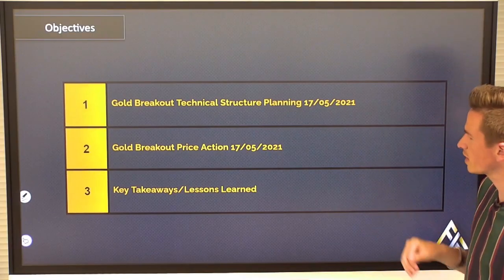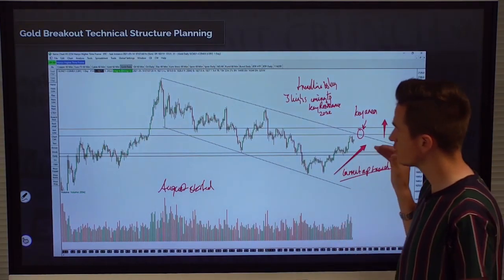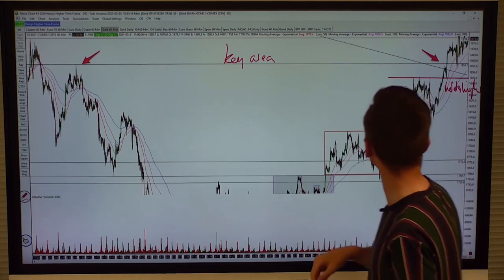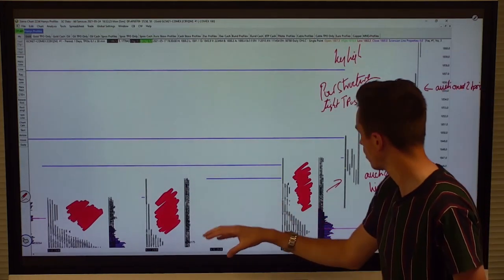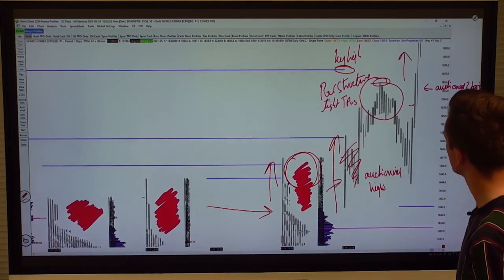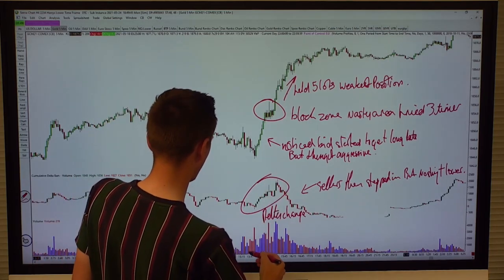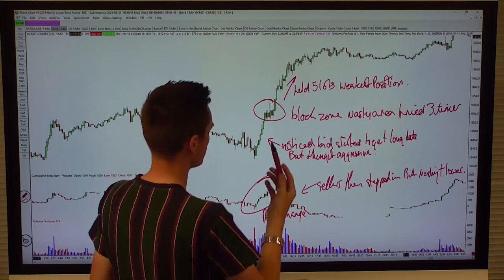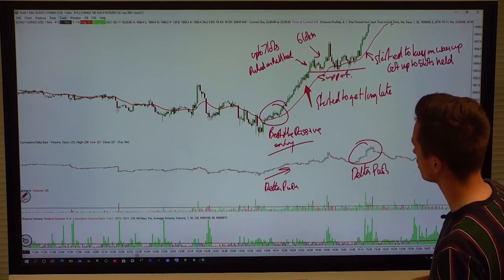Using Order Flow To Get BIG [LIVE TRADING]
In this trader training video AXIA Junior Funded Trader Harry explains how he mapped out a gold trade and then the real time questioning process of when the right time was to get his size in the trade.

He reviews the candlestick charts and market profile structure to execute his trade and then when he saw the correct price action on the price ladder he analyses his execution approach.

This trader training video has many important trading lessons on preparation, trade management and then execution.